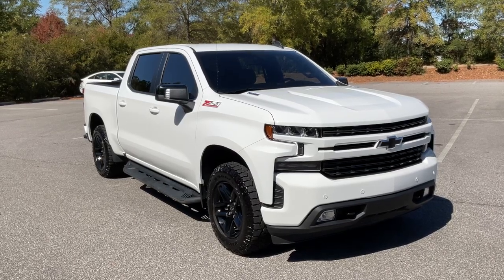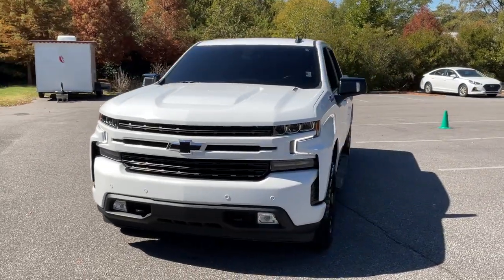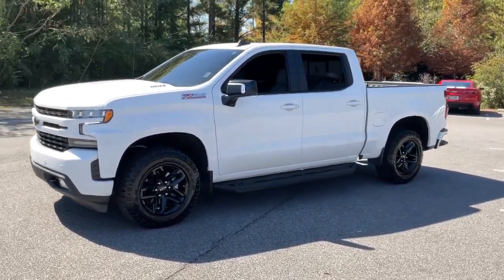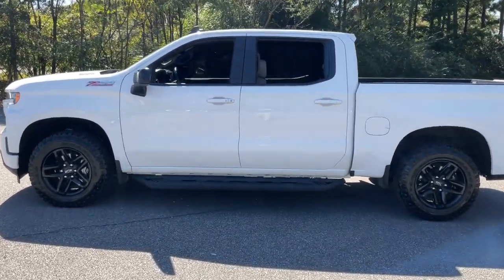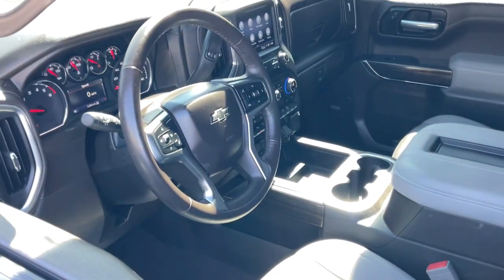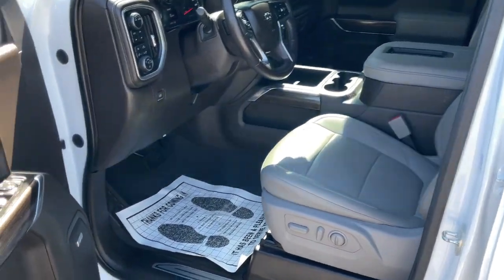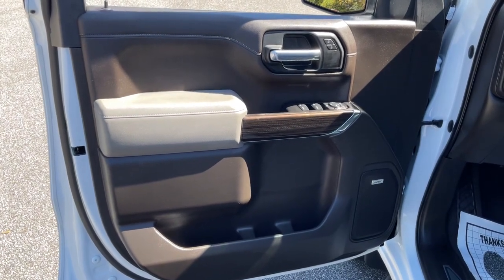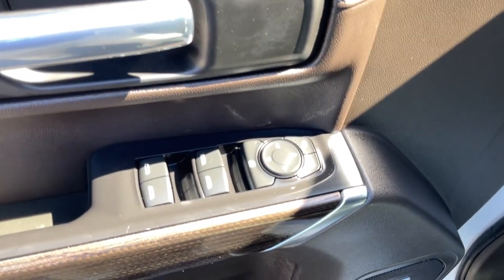2021 Chevrolet Silverado_1500 Birmingham, Hoover, Pelham, Chelsea, Trussville, AL X3942C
Summit White Used 2021 Chevrolet Silverado_1500 RST available in Hoover, Alabama at Benton Nissan of Hoover. Servicing the Birmingham, Pelham, Chelsea, Trussville, AL area.

*CLEAN CARFAX* BACKUP CAMERA *DEALER MAINTAINED* HEATED SEATS SERVICE RECORDS **LEATHER** *NEVER A RENTAL* *NON-SMOKER* *LOW MILES* *STILL UNDER MANUFACTURERS WARRANTY* LIFETIME WARRANTY (ASK DEALER FOR DETAILS) 10-Speed Automatic 4WD Gideon/Very Dark Atmosphere w/Leather-Appointed Front Seat Trim 10-Way Power Driver Seat w/Lumbar 120-Volt Bed Mounted Power Outlet 120-Volt Instrument Panel Power Outlet 2 USB Ports 2 USB Ports (First Row) 4.2 Diagonal Color Display Driver Info Center 40/20/40 Front Split-Bench Seat 4G LTE Wi-Fi Hot Spot Capable 6 Speakers 6-Speaker Audio System Air Conditioning All Star Edition Plus Alloy wheels All-Star Edition All-Weather Floor Liner (LPO) (AAK) AM/FM radio: SiriusXM Apple CarPlay/Android Auto Auto-Locking Rear Differential Automatic temperature control Bed Protection Package Bluetooth For Phone Body Color Grille Brake assist Bumpers: body-color Chevrolet Connected Access Capable Chevytec Spray-On Black Bedliner Cloth Rear Seat w/Storage Package Cloth Seat Trim Color-Keyed Carpeting Floor Covering Compass Convenience Package Convenience Package II Delay-off headlights Driver door bin Driver vanity mirror Dual Exhaust w/Polished Outlets Dual front impact airbags Dual front side impact airbags Dual-Zone Automatic Climate Control Electric Rear-Window Defogger Electrical Lock Control Steering Column Electronic Cruise Control Electronic Stability Control EZ Lift Power Lock & Release Tailgate Front Center Armrest w/Storage Front dual zone A/C Front fog lights Front Frame-Mounted Black Recovery Hooks Front LED Fog Lamps Front reading lights Front Rubberized Vinyl Floor Mats Fully automatic headlights HD Radio HD Rear Vision Camera Heated door mirrors Heated Driver & Front Outboard Passenger Seats Heated front seats Heated Steering Wheel Heavy Duty Suspension Heavy-Duty Air Filter High Gloss Black Mirror Caps Hill Descent Control Hitch Guidance Keyless Open & Start Lane Change Alert w/Side Blind Zone Alert Leather Package Leather Wrapped Steering Wheel Leather-Appointed Front Seat Trim LED Cargo Area Lighting Manual Tilt/Telescoping Steering Column Occupant sensing airbag Off-Road Suspension OnStar & Chevrolet Connected Services Capable Outside temperature display Overhead console Panic alarm Passenger door bin Perimeter Lighting Power door mirrors Power Front Windows w/Driver Express Up/Down Power Front Windows w/Passenger Express Down Power Rear Windows w/Express Down Power Sliding Rear Window w/Rear Defogger Power steering Power windows Premium audio system: Chevrolet Infotainment 3 Premium Bose 7-Speaker Sound System Radio data system Radio: Chevrolet Infotainment 3 Plus System Radio: Chevrolet Infotainment 3 System Rear 60/40 Folding Bench Seat (Folds Up) Rear Cross Traffic Alert Rear Dual USB Charging-Only Ports Rear Rubberized-Vinyl Floor Mats Rear seat center armrest Rear step bumper Rear Vision Camera Rear Wheelhouse Liners Rear window defroster Remote keyless entry Remote Vehicle Starter System Safety Package Security system SiriusXM Radio SiriusXM w/360L Speed control Split folding rear seat Standard Tailgate Steering Wheel Audio Controls Tachometer Telescoping steering wheel Theft Deterrent System (Unauthorized Entry) Tilt steering wheel Trailering Package Trip computer Ultrasonic Front & Rear Park Assist Universal Home Remote Up-Level Rear Seat w/Storage Package Wheels: 18 x 8.5 Bright Silver Painted Aluminum Wheels: 20 x 9 Painted Aluminum Wireless Phone Projection Z71 Off-Road & Protection Package Z71 Off-Road Package.NISSAN OF HOOVER! YOUR FRIENDS IN THE CAR BUSINESS! HOME OF THE LIFETIME WARRANTYBenton Nissan of Hoover is your friend in the car business!
All Star Edition Plus,Bed Protection Package,Cloth Rear Seat w/Storage Package,Convenience Package,Convenience Package II,Leather Package,Safety Package,Trailering Package,Up-Level Rear Seat w/Storage Package,Z71 Off-Road & Protection Package,Z71 Off-Road Package,2 USB Ports (First Row),6 Speakers,6-Speaker Audio System,AM/FM radio: SiriusXM,HD Radio,Premium audio system: Chevrolet Infotainment 3,Premium Bose 7-Speaker Sound System,Radio data system,Radio: Chevrolet Infotainment 3 Plus System,Radio: Chevrolet Infotainment 3 System,Rear Dual USB Charging-Only Ports,SiriusXM Radio,SiriusXM w/360L,Steering Wheel Audio Controls,Wireless Phone Projection,Air Conditioning,Automatic temperature control,Dual-Zone Automatic Climate Control,Electric Rear-Window Defogger,Front dual zone A/C,Rear window